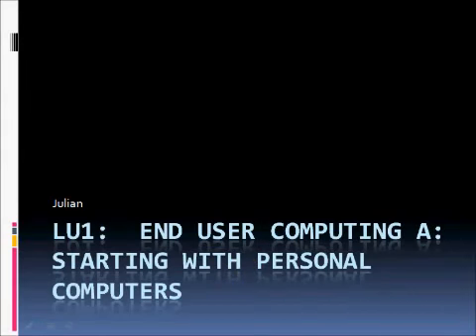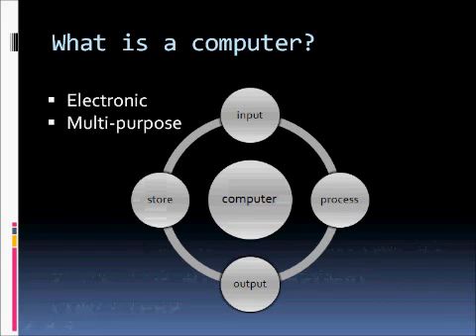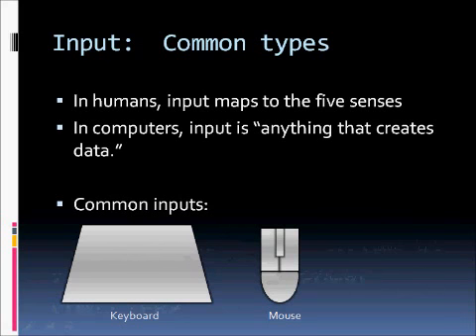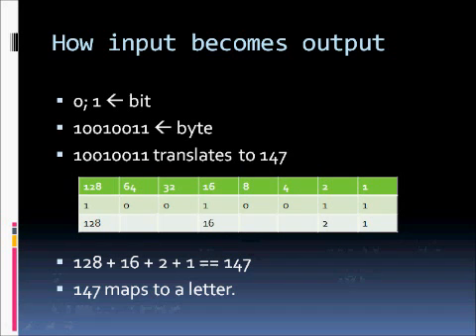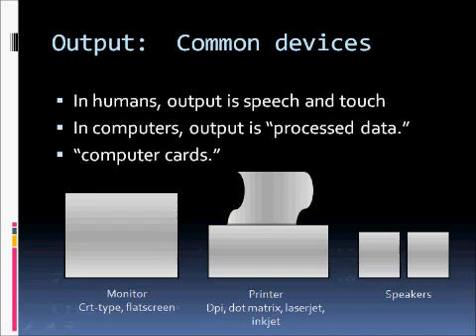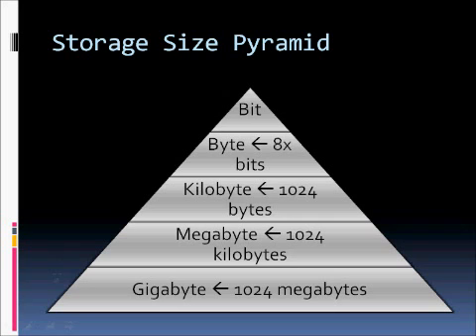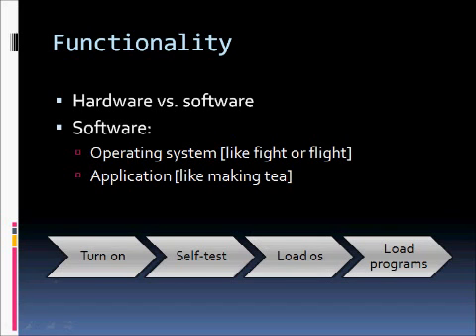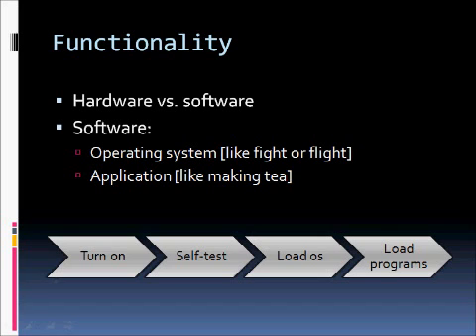end user computing a pc basics